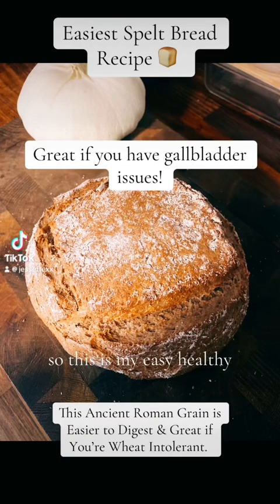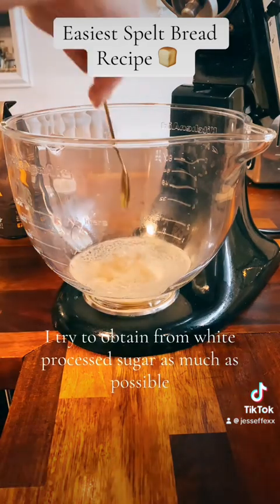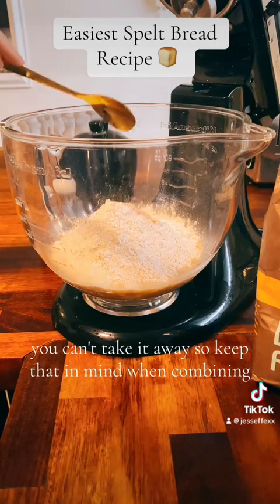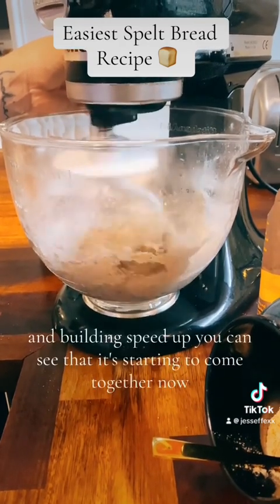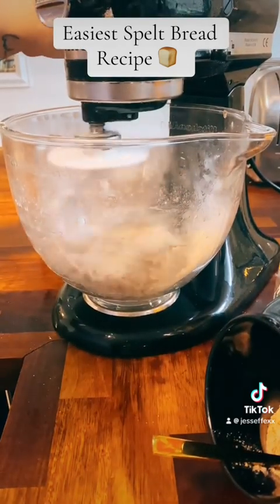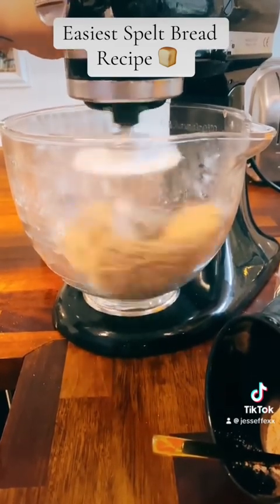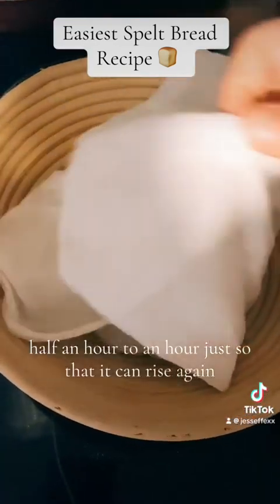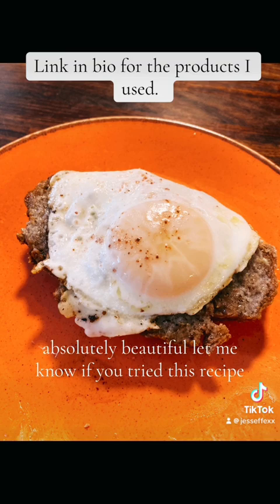Easy Homemade Spelt Bread Recipe 🍞 | Ancient Roman Grain | Great if Youre Wheat Intolerant